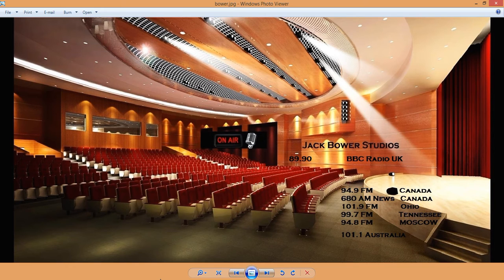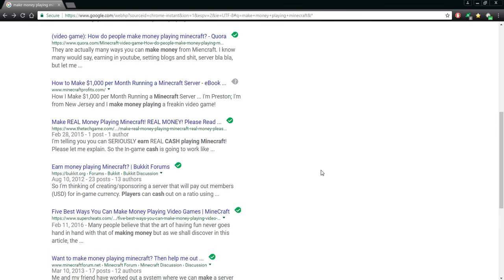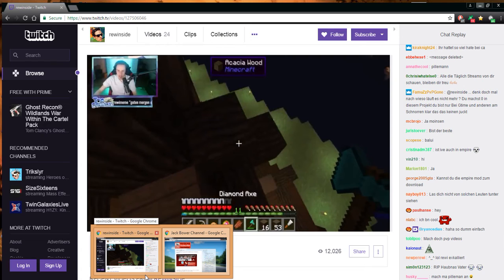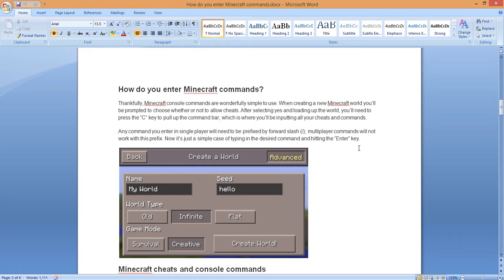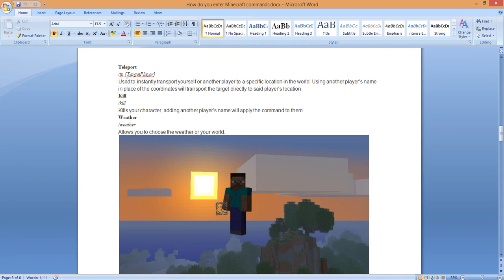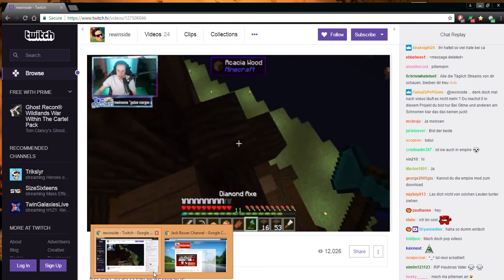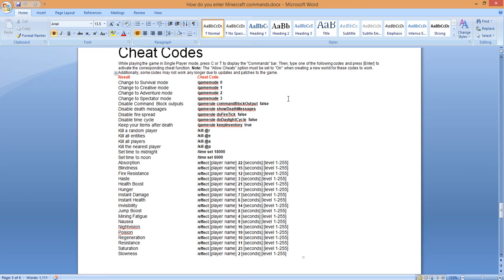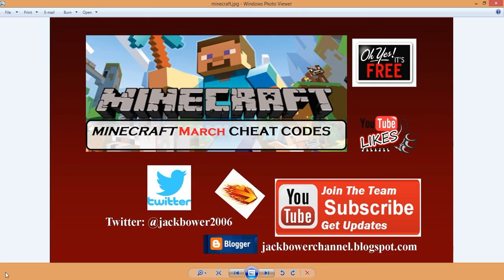MINECRAFT Cheat Codes March 2017